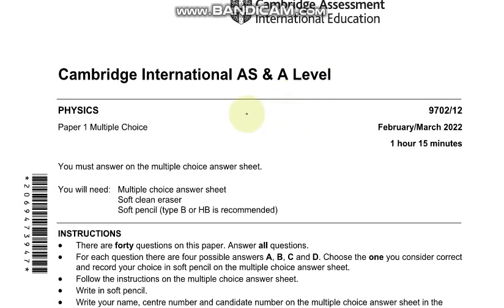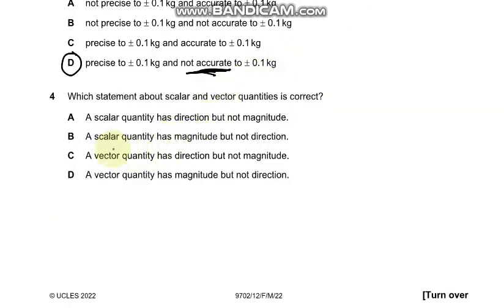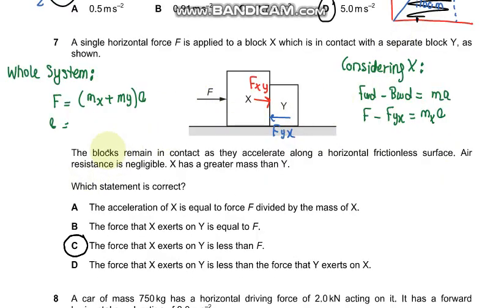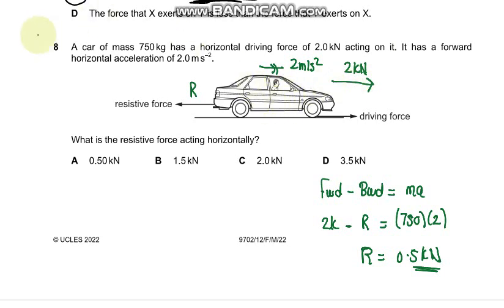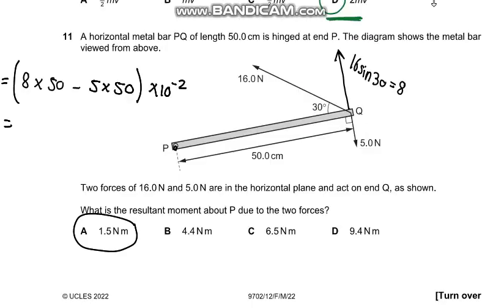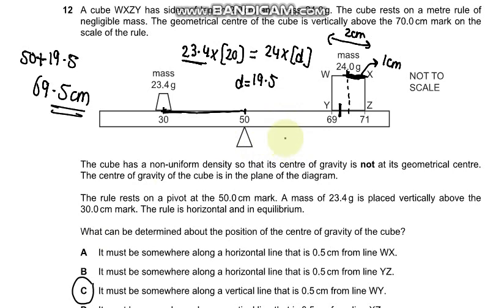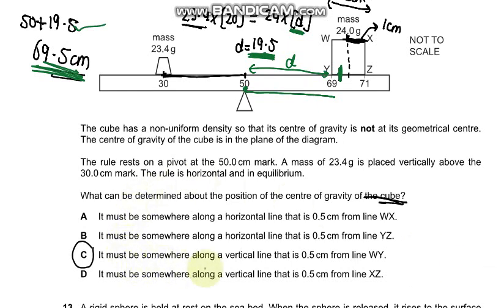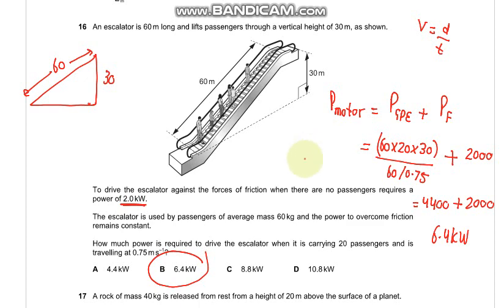A LEVEL PHYSICS M22 QP12 GUIDED SOLUTION Q#1-16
March 2022 A level Physics QP12